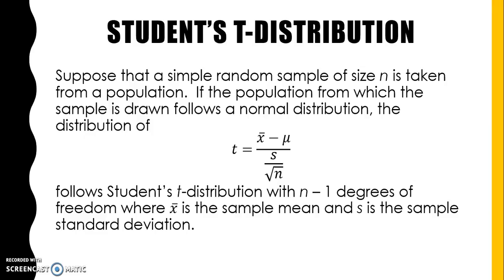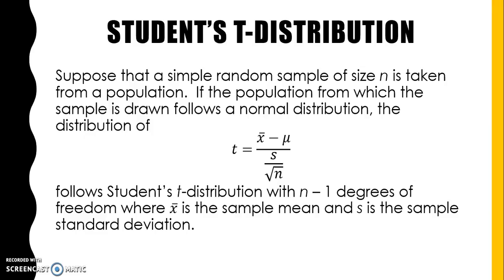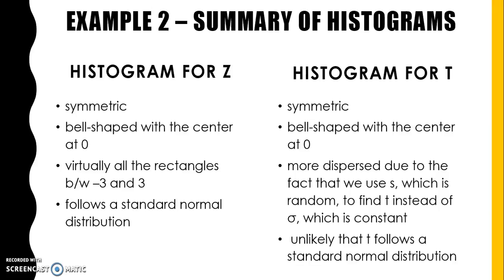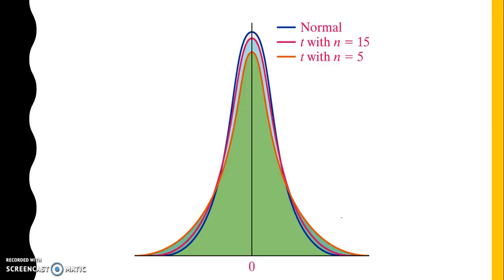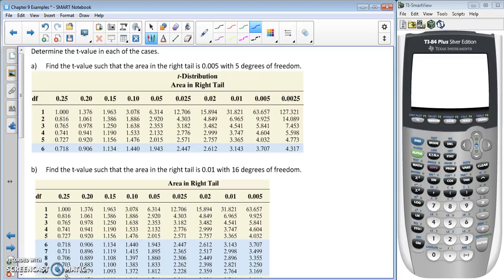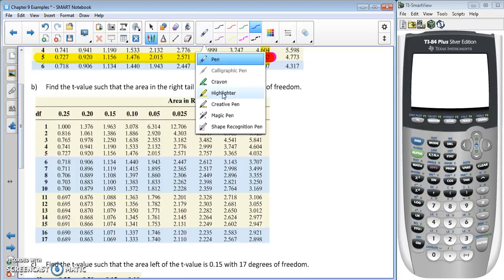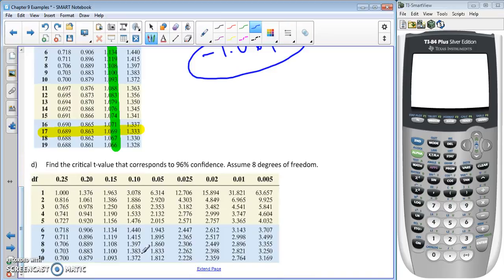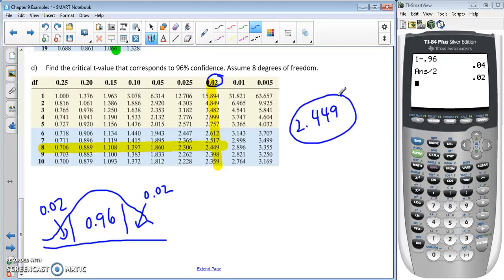Chapter 9 Section 2 Example 3